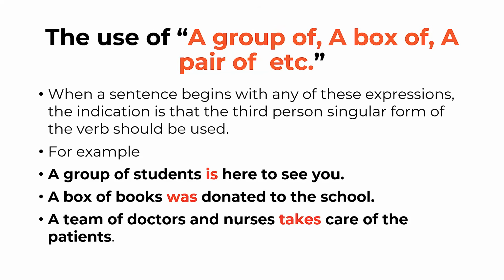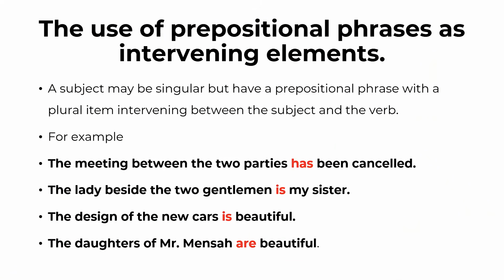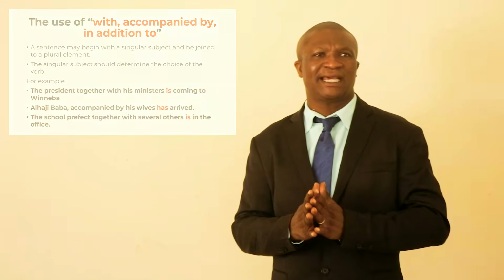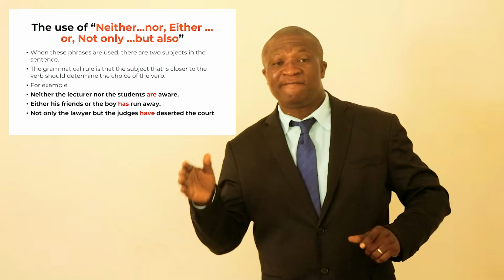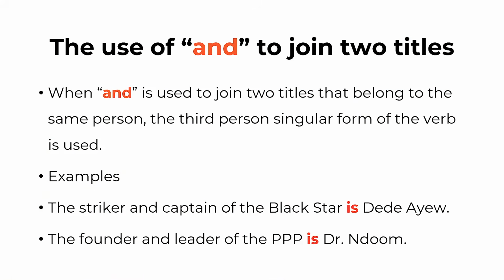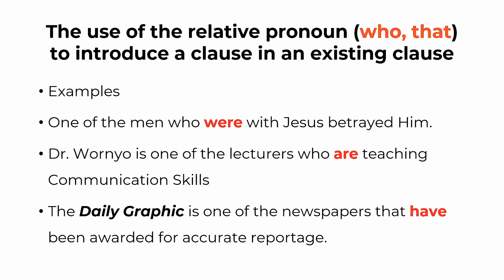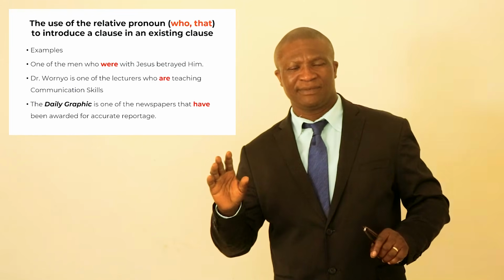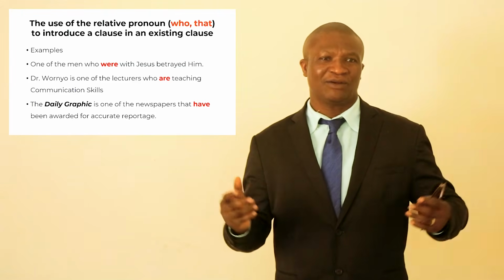Subject-verb Agreement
This video explains subject-verb agreement in sentence construction